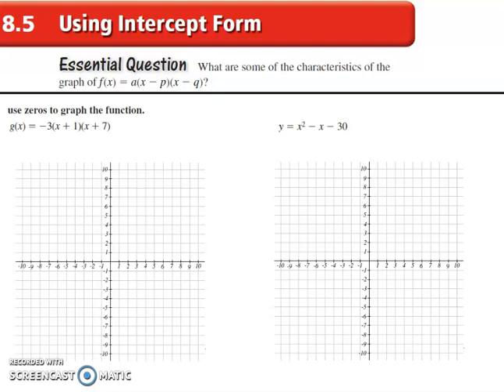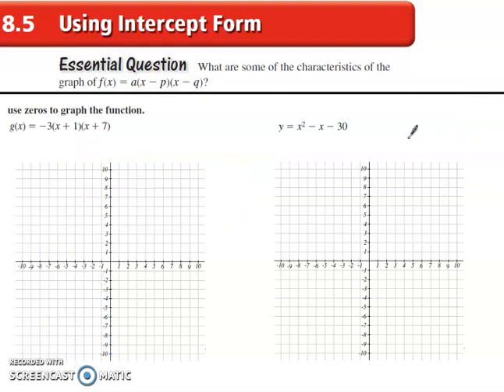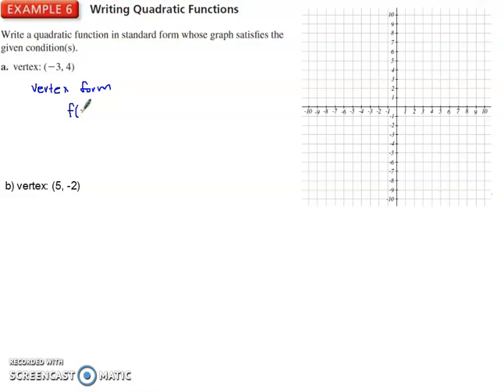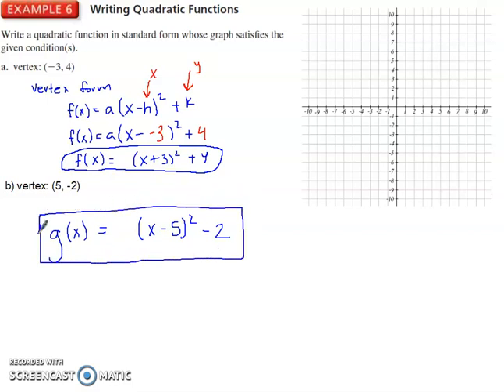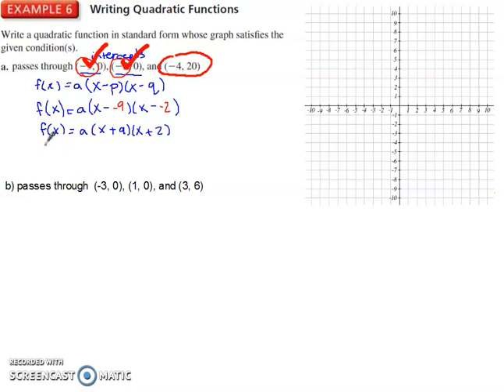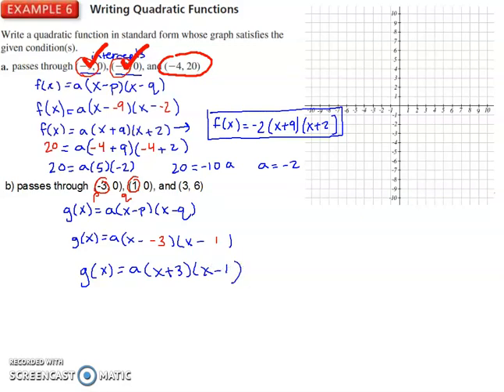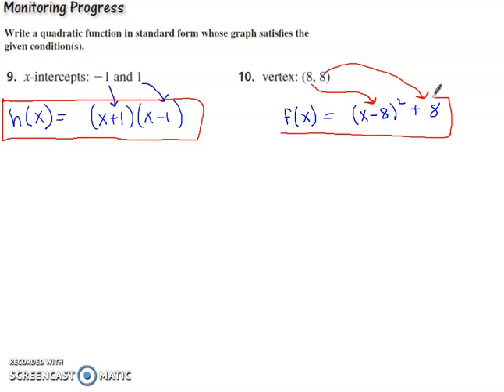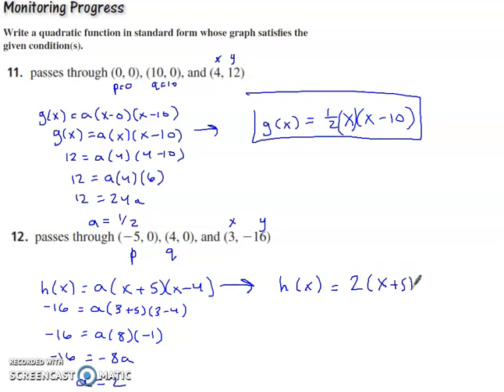Alg 1- 8.5 (3) - Graphing Quadratics in Intercept Form